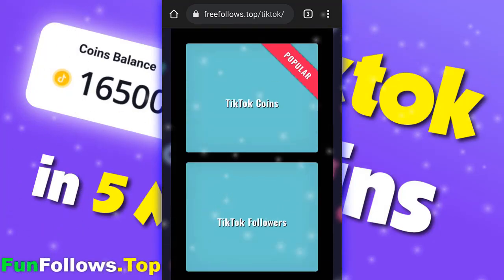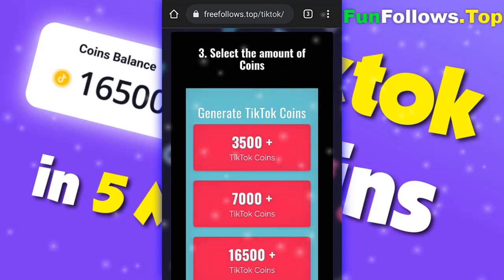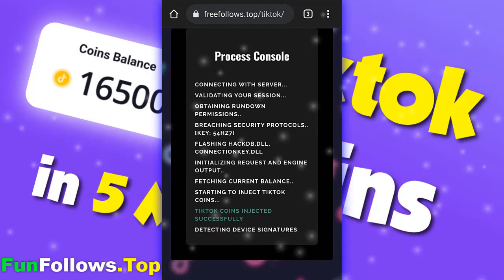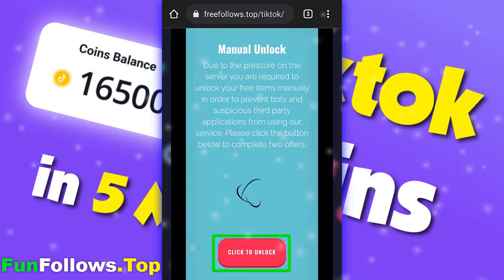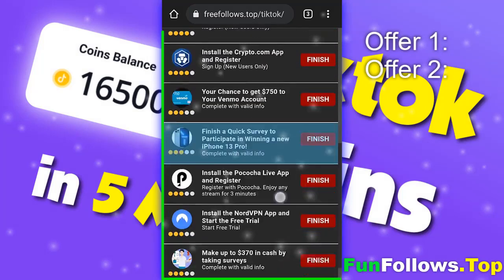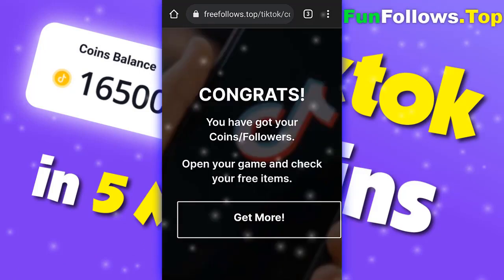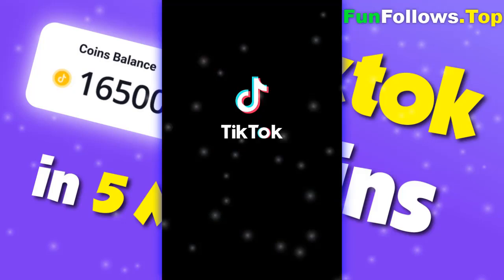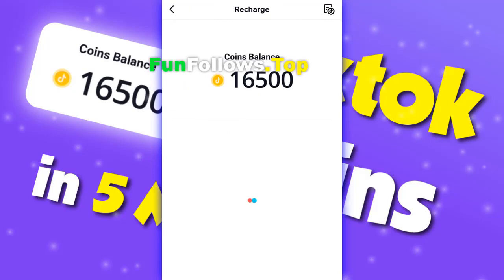What Are They How to Get Free Coins Free Coins 2024 Method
15 seconds ago — How i got 100k free tiktok coins! got free tiktok coins

Hey there guys  looking for an easy way to get free tiktok coins? coins on tiktok free coins or gifts

00:00 - 1: Coins Hack 2024 TikTok Free Coins Strategy
00:18 - 2: Free TikTok Gifts: Coins, Followers Coins Hack Secret
00:30 - 3: Get Coins Secretly Get Unlimited Free TikTok Coins

Free tiktok coins - easiest way on how to get free tiktok coins in 2024. on how to get free tiktok coins

I found a new free tiktok coins for ios and android. perks of tiktok coins

I found the very best way to get free tiktok coins (bet u didnt know). tiktok coins for free 2024 how to

Watch this video to get more followers on tiktok you can go viral now on tiktok click it . to get 1000 tiktok followers likes
Free tiktok followers and likes. get tiktok followers

Get free 10k tiktok coins 🔥🏅 how to get free tik tok coins 2024 android 🔥💲 tiktokcoins tiktok. get free coins tiktok

How to get 1000 free tiktok followers (fast) | increase followers on tiktok 2024. to get 10k free tiktok followers